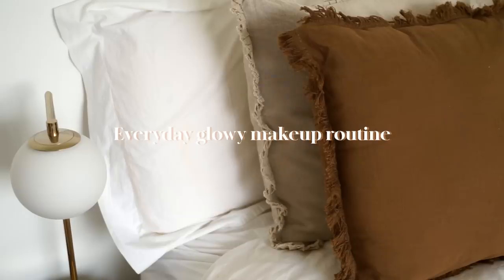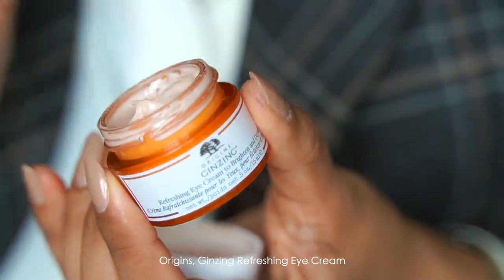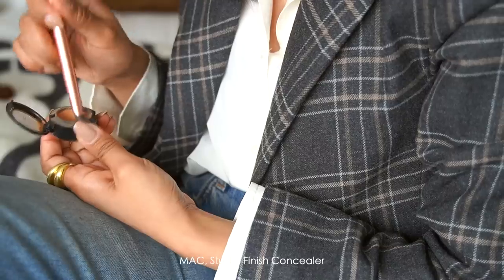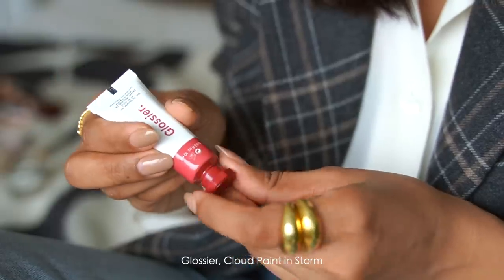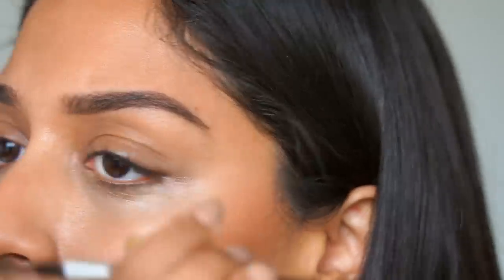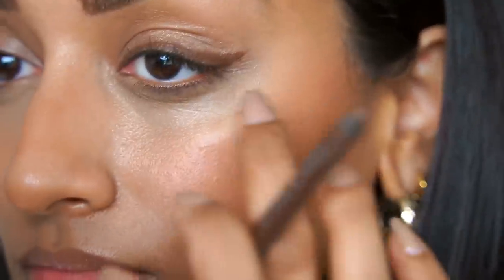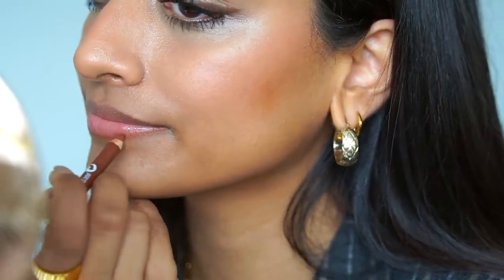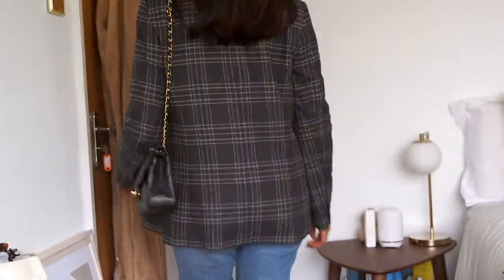MY 10 MINUTE, GLOWY EVERYDAY MAKEUP ROUTINE | TUTORIAL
Follow me -
Follow me -

Glossier, Futuredew
Glossier, Cloud Paint in Storm
Charlotte Tilbury Airbrush Bronzer, Medium
Benefit, Goof Proof Brow 4.5
By Terry, Eyeshadow in Immaculate Light
Urban Decay 24/7 Eyepencil in Whiskey
L'Oreal Lash Paradise Mascara
Charlotte Tilbury Airbrush Powder, medium
Natural Collection Lip Pencil, Espresso
MAC Lip Pencil, Spice
Glossier Generation G Lipstick, Cake